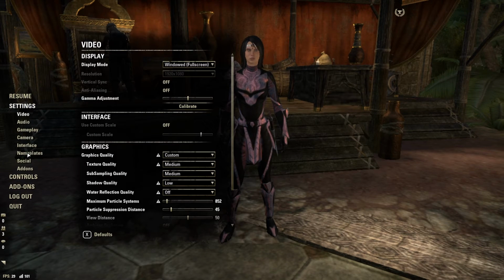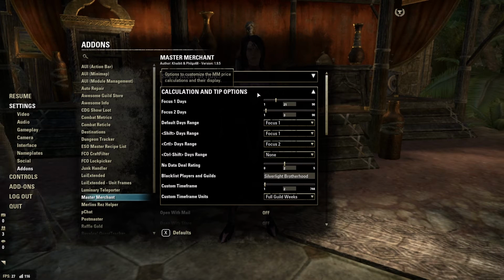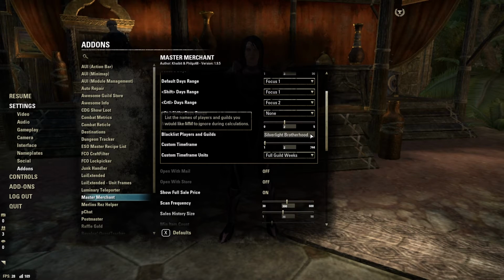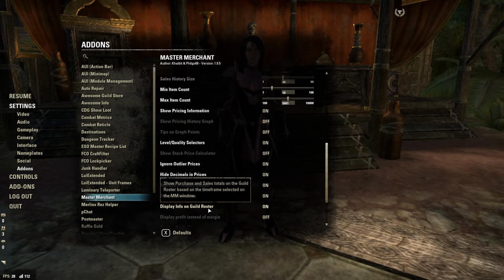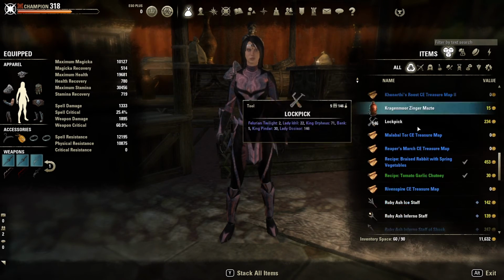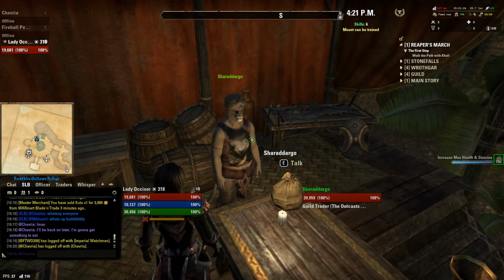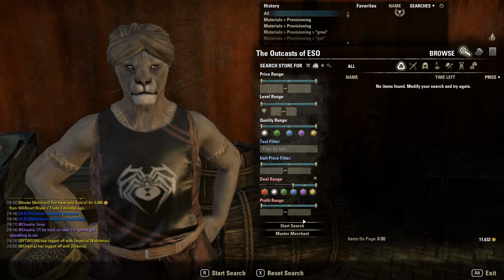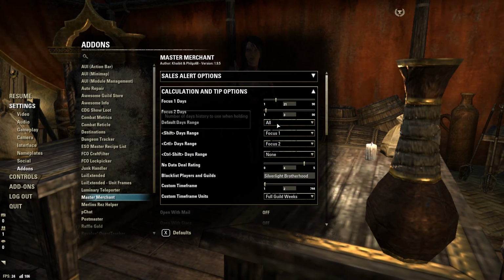Master Merchant Basic Settings - Silverlight Trading Co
These's are my personal recommendations for setting in Master Merchant for Elder Scrolls Online